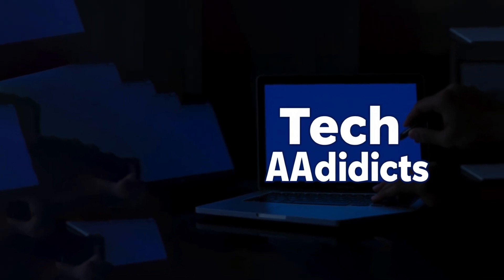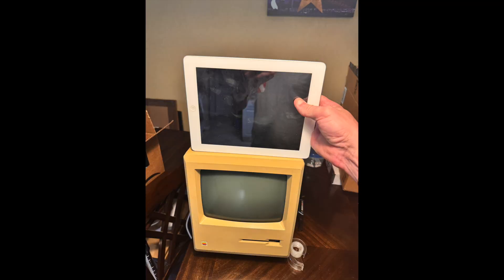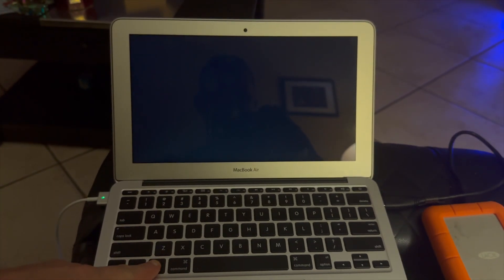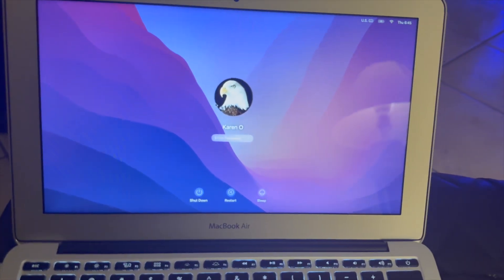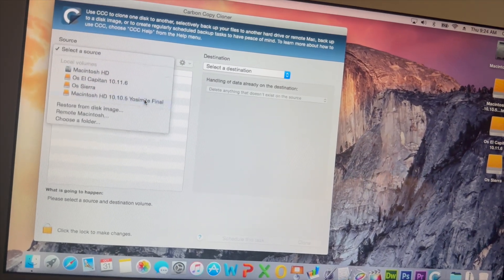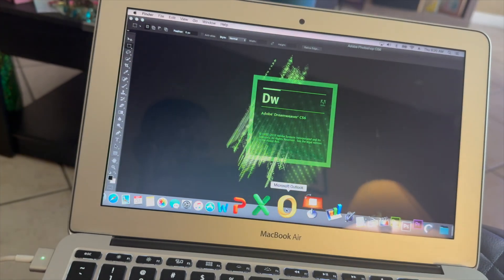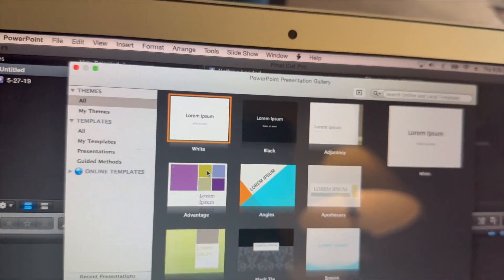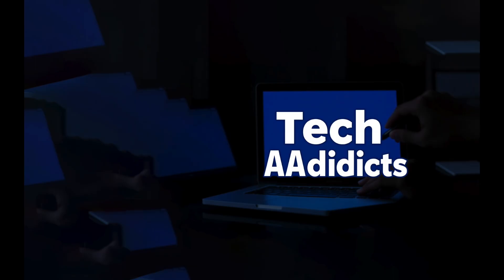EFI Firmware Lock on Macbook Air! $40 Laptop I got to work!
Unlock the Secrets of a $40 MacBook Air: EFI Firmware Lock!
In this video, I'll show you how I transformed a $40 MacBook Air from a locked paperweight into a fully functional laptop with a workaround for its EFI firmware lock.